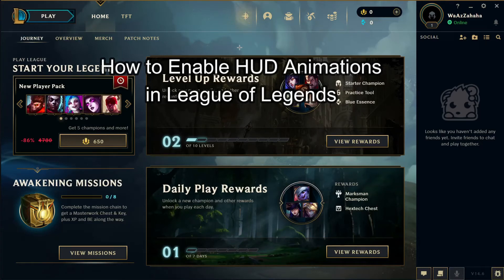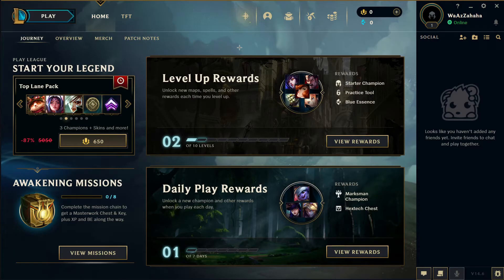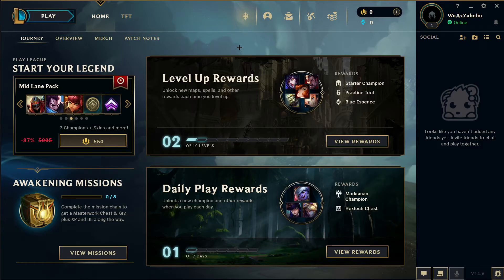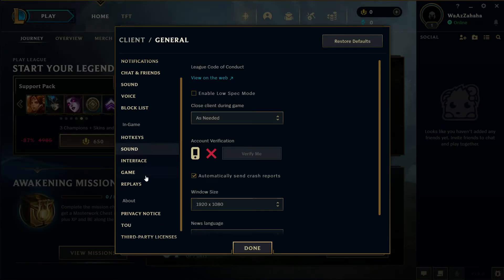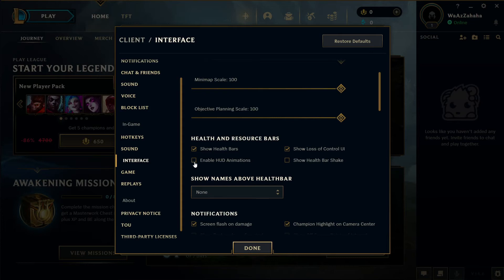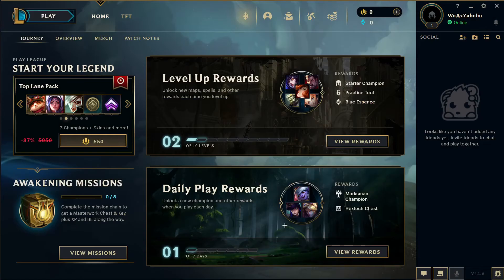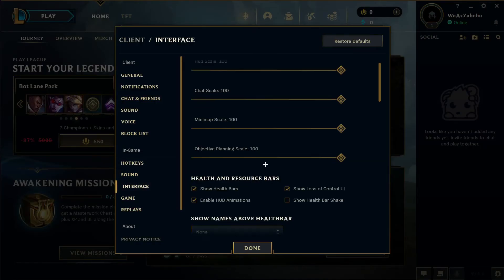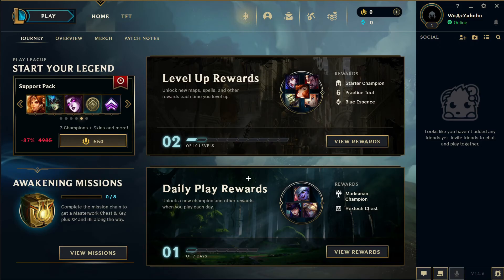How to Enable HUD Animations in League of Legends 2024?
Immerse yourself in the world of League of Legends and elevate your gaming experience by mastering the art of enabling HUD animations! In our comprehensive guide, "How to Enable HUD Animations in League of Legends," we'll walk you through the process step by step. With clear instructions and intuitive navigation, you'll learn how to access the settings menu, enable HUD animations, and bring the game's interface to life with dynamic visual effects. Whether you're seeking to enhance the atmosphere of your matches, add flair to your gameplay experience, or simply enjoy the vibrant animations that League of Legends has to offer, enabling HUD animations is a surefire way to elevate your gaming experience to new heights. Join us as we demonstrate how to customize your HUD settings, toggle animation options, and immerse yourself in the rich visual world of League of Legends.